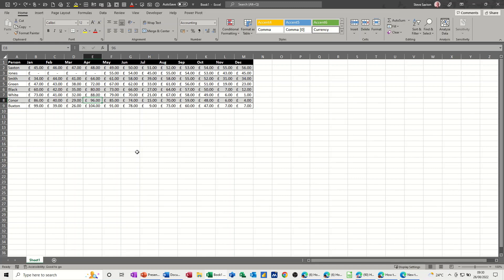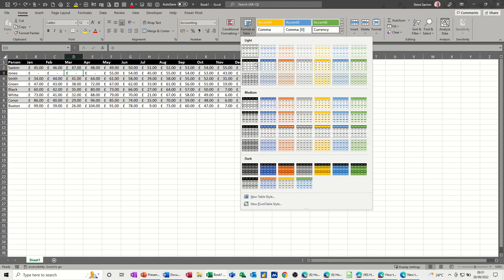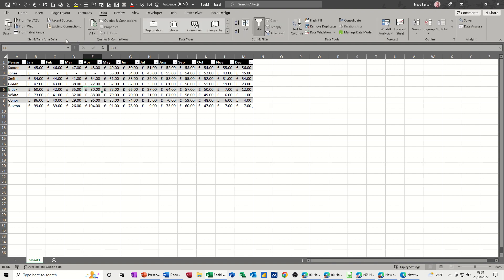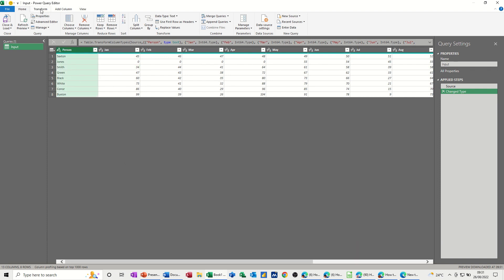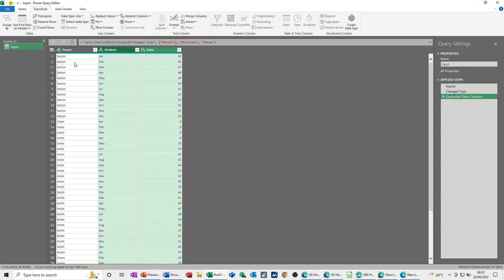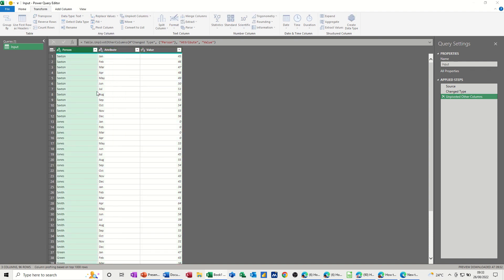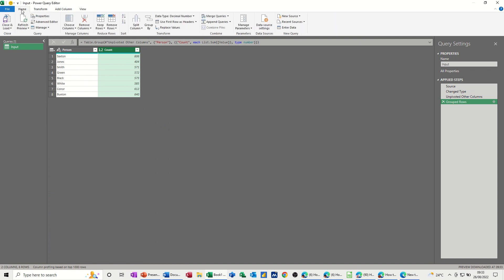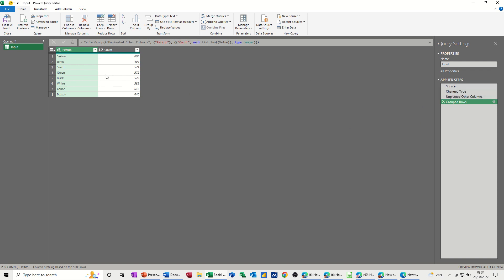How to transform data using the Power Query Editor in Microsoft Excel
This is a Microsoft Excel tutorial, covering how to transform data with the Power Query Editor. The tutor starts off by formatting a data set into a table and names it. The tutor then uses the Data tab on the ribbon and the get and transform section to import the data table into the Power Query Editor. The tutor then unpivots the data from columns to rows. Then tutor then uses the group feature to group by person. The final part of the video covers how to save and load the transformed data back into Excel. Power Query Editor. How to transform data using the Power Query Editor in Microsoft Excel.